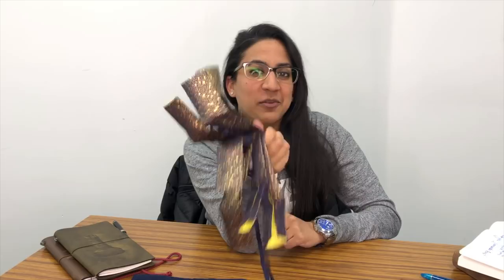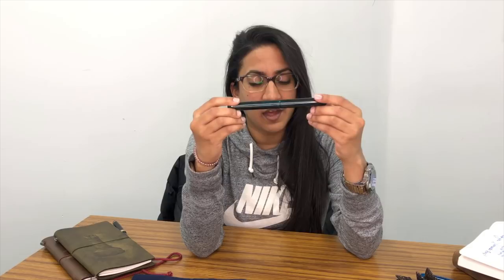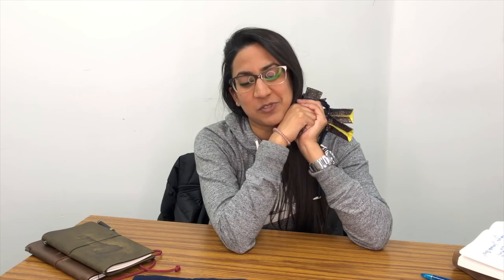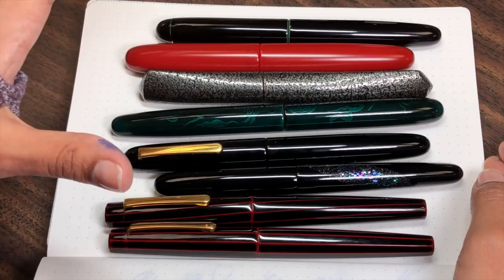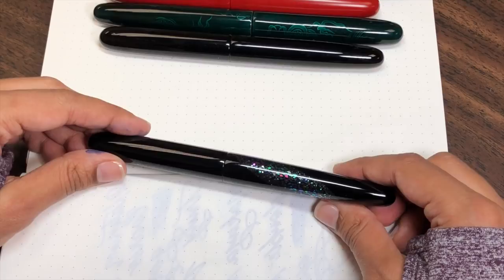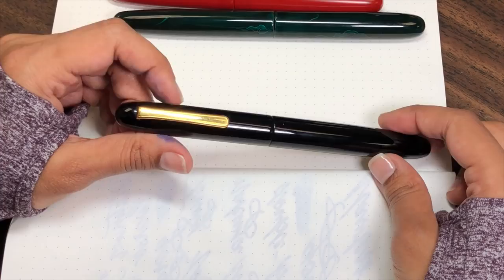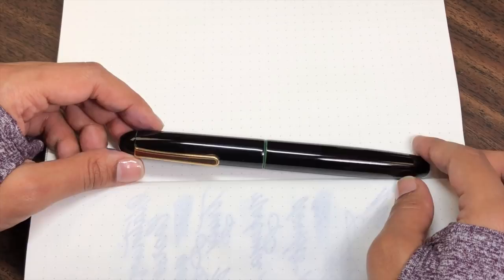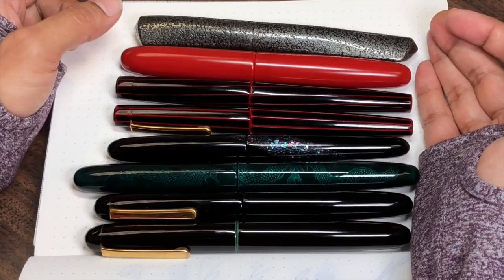Eight Nakayas To Drool Over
I have dreamt of swimming in Nakayas but this is the next best thing - eight Nakayas to enjoy! I hope this video tickles your fancy and remember - 7/8 of these do not belong to me :) I just have really awesome friends who trust me way more than they should. Or they did before I said that. This is just for fun. It's not a review. Just eye candy.

Dorsal Fin 2 - Ishime Kanshitsu Silver

Decapod Writer - Kuro-tamenuri

Decapod Twist Writer - Kuro-tamenuri

Long Cigar - Blue Dragon

Portable Writer - Ao-tamenuri

Portable Writer - Black

Portable Cigar 17mm - Shu Unpolished